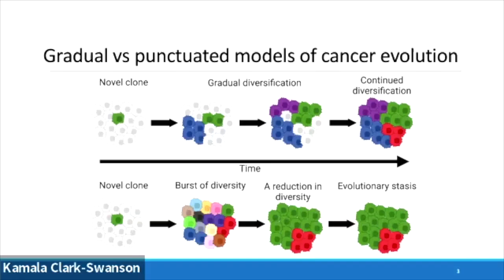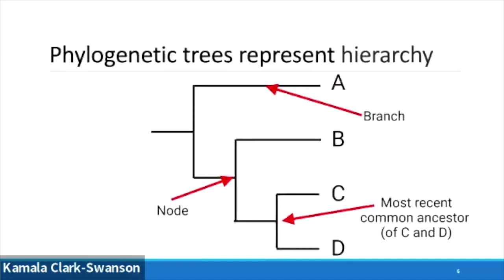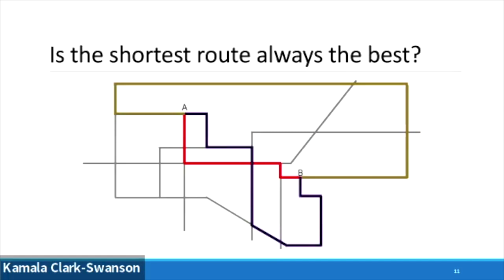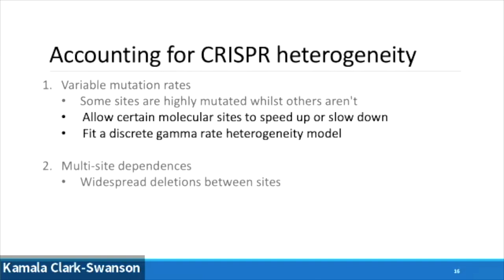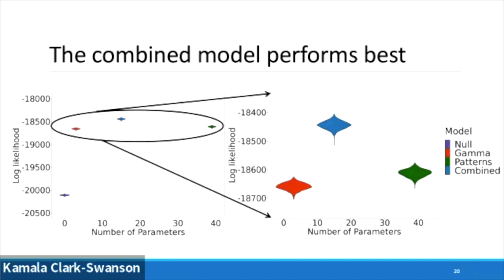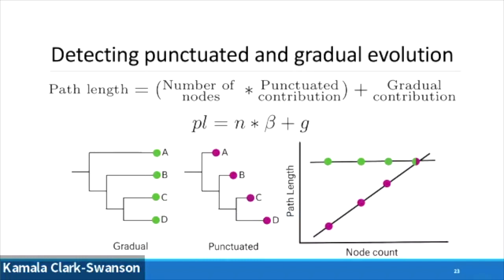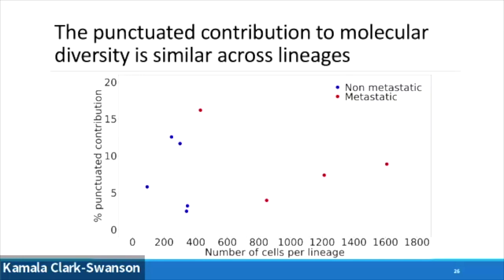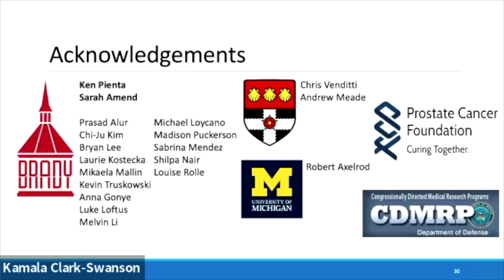George Butler:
George Butler: Punctual evolution is pervasive in metastatic dissemination